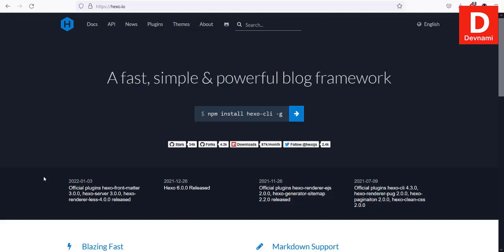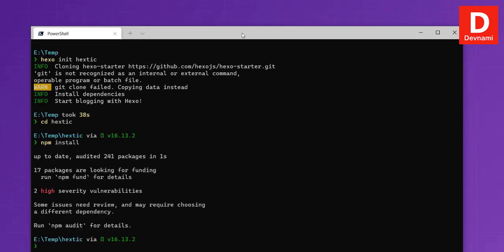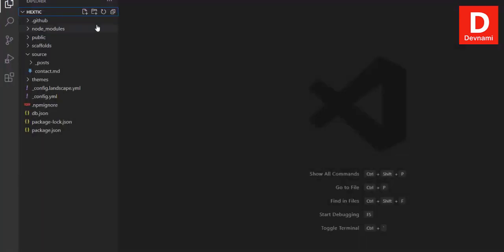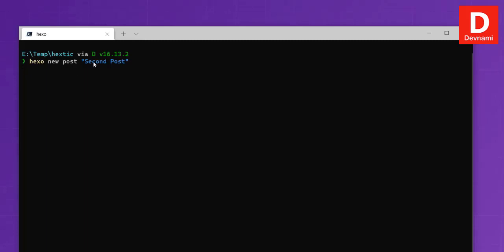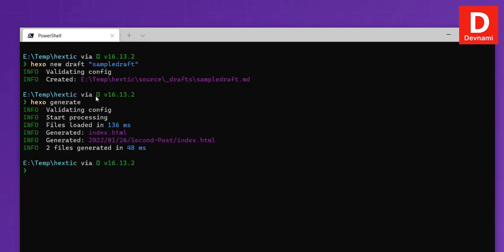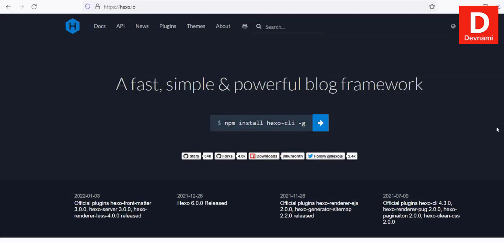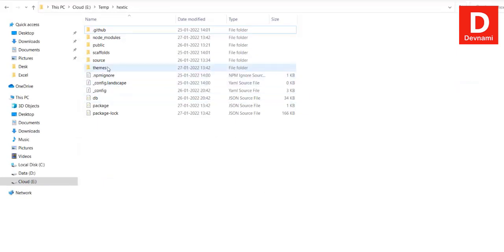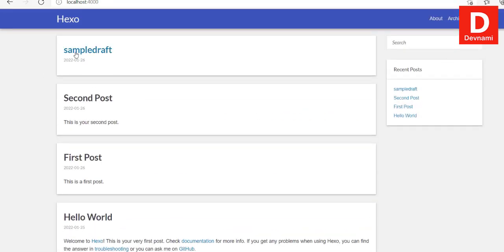Hexo - How to Create Static Site using Hexo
Learn How to Create website using Hexo. Guide to use Hexo static site generator.

0:00 Install Hexo Framework on Windows
2:43 Hexo Create New Page
4:20 Hexo Add New Post
5:36 Hexo Add New Draft
6:32 Hexo Publish Draft
7:36 Hexo Add Themes